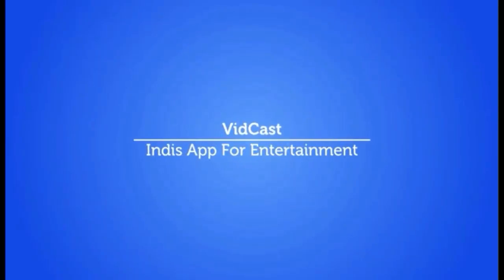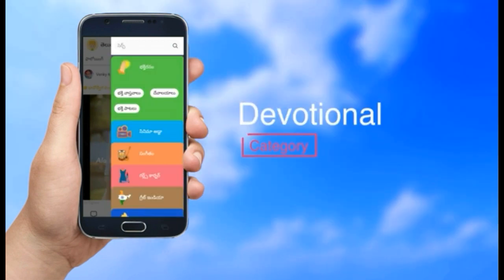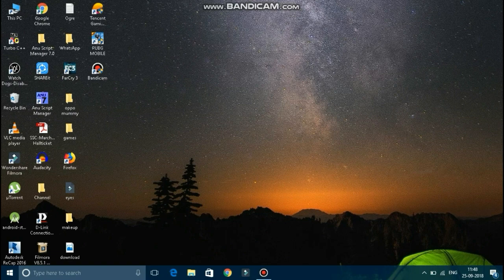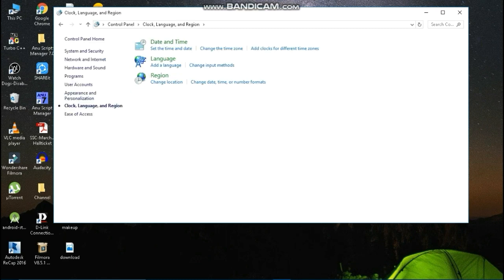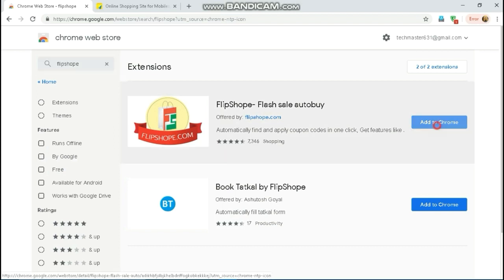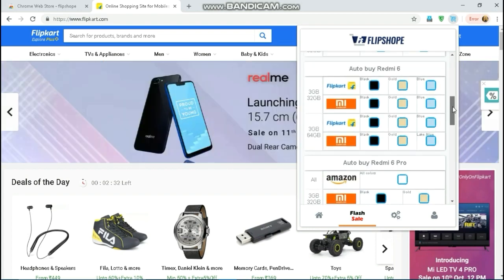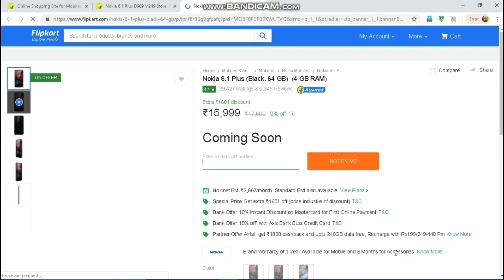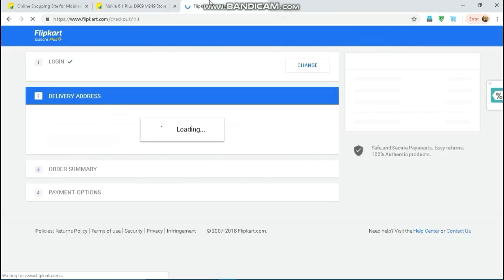How to buy mobile phone easily in flash sale || best trick to buy mobile in flash sale